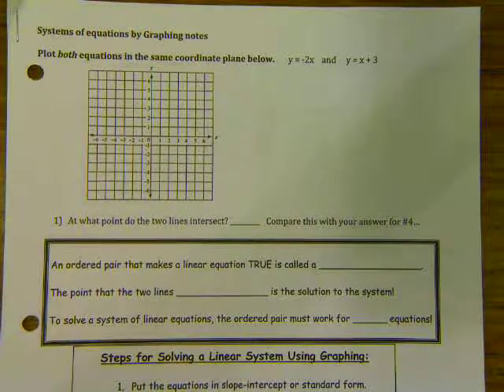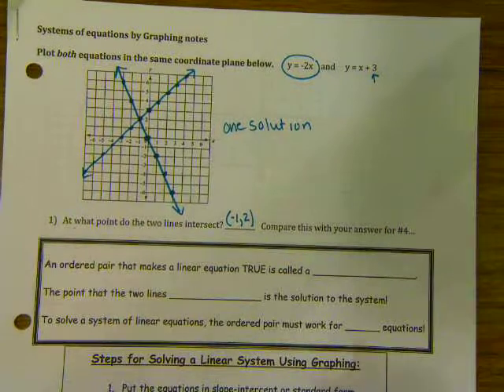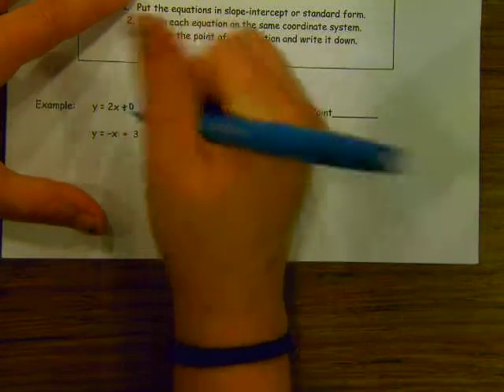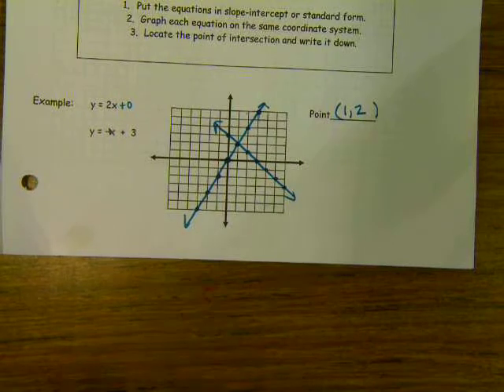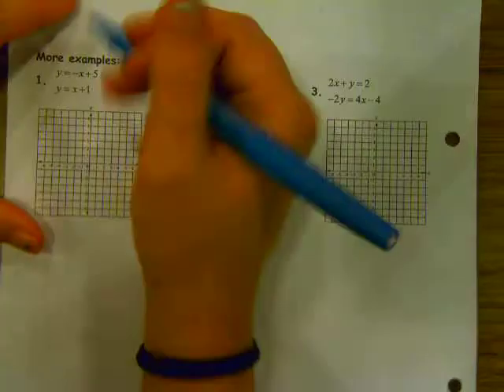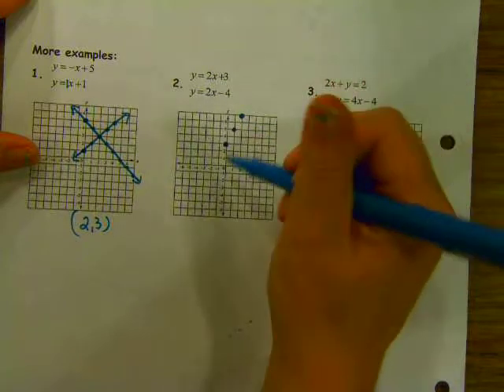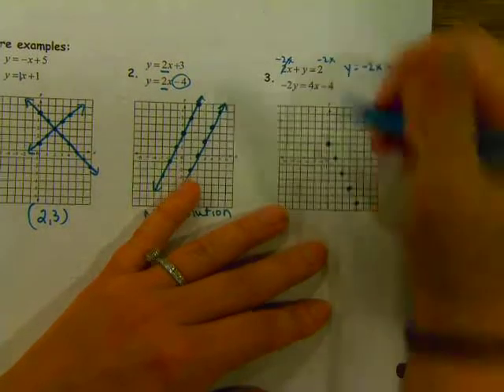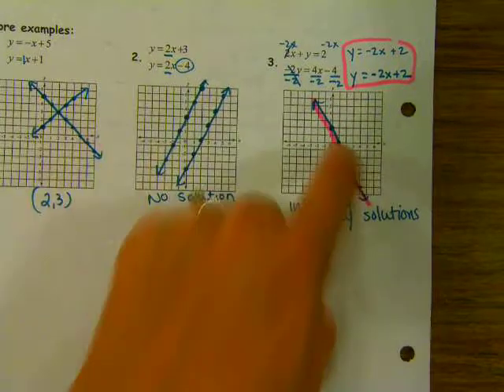FOCA Notes2 Graphing